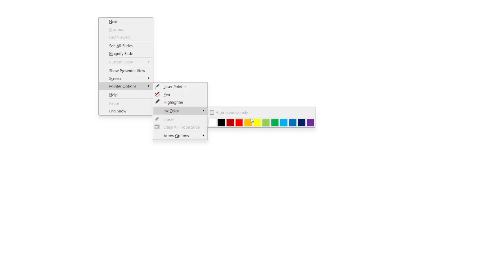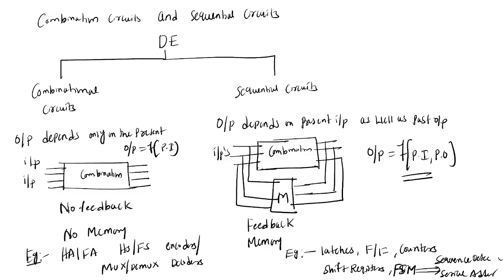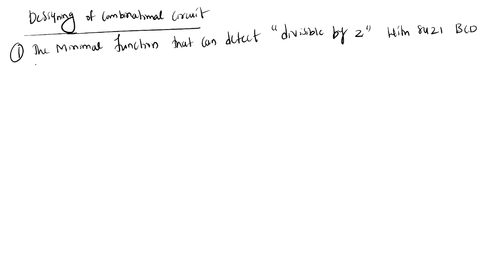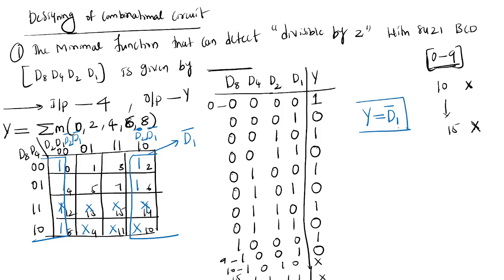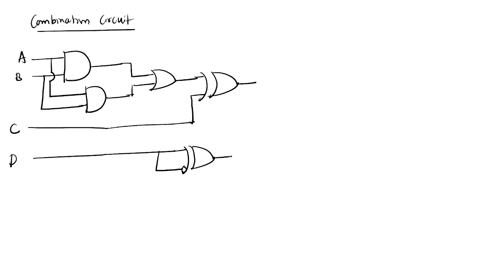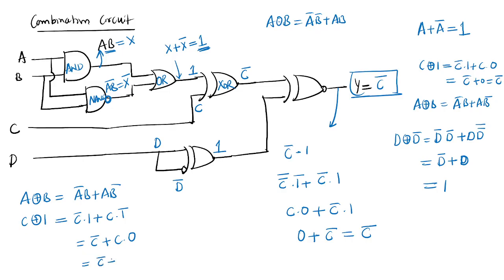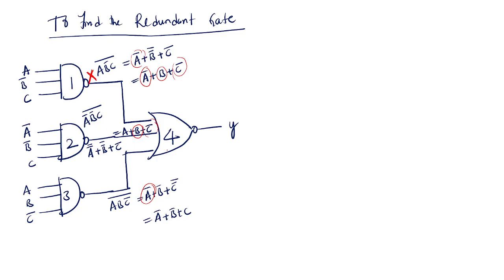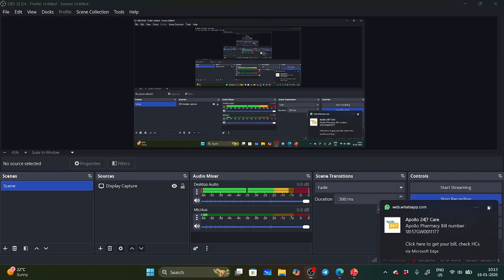Introduction to Combinational Circuits | Digital Electronics | VLSI Basics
In this video, we introduce Combinational Circuits, one of the fundamental building blocks of Digital Electronics and VLSI Design. Combinational circuits produce outputs that depend only on the current inputs, without any memory or feedback elements.

This session explains the basic concept, characteristics, and real-world examples of combinational logic in a simple and beginner-friendly manner. Whether you are a student, electronics enthusiast, or aspiring VLSI engineer, this video will help you build a strong foundation.

🔑 Topics Covered:

What are Combinational Circuits?

Key characteristics of Combinational Logic

Common examples:

Logic Gates

Adders & Subtractors

Multiplexers & Demultiplexers

Encoders & Decoders

Applications in Digital Systems and VLSI